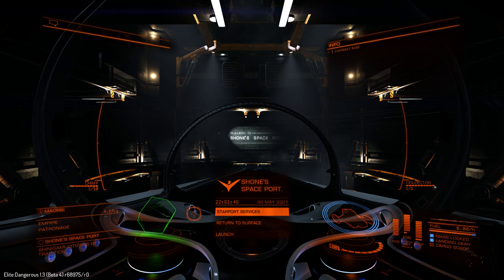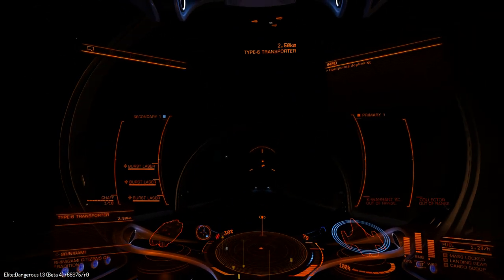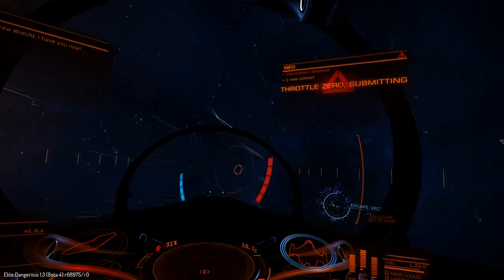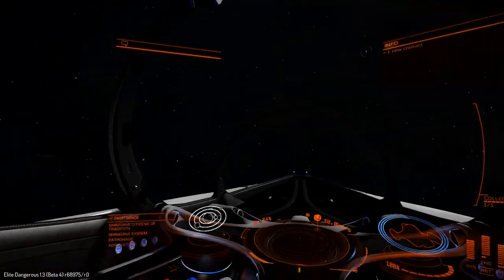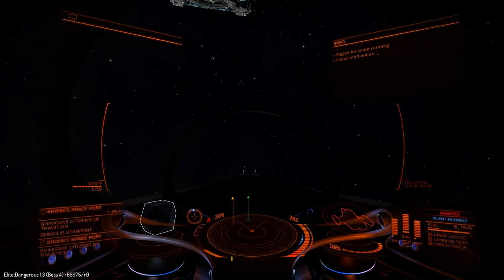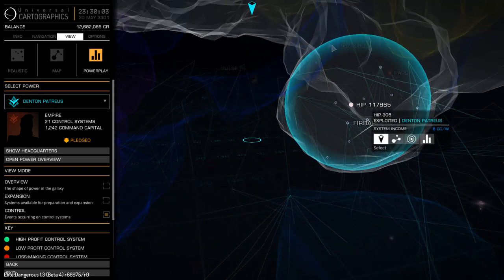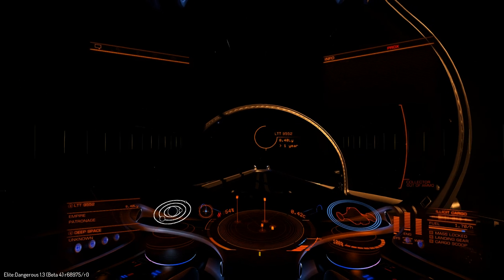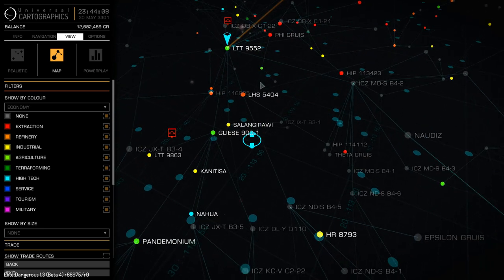Elite Dangerous: Power Play How to Undermine & Courier Play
So in my second Power Play video we have some Courier action and I spend some time figuring out how the hell to undermine an opposing faction. It is not exactly clear at first.